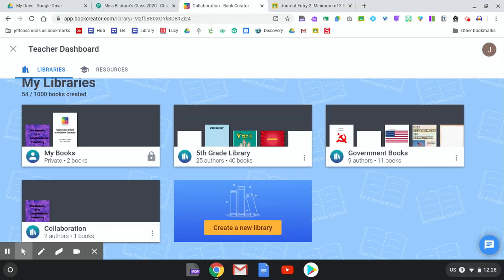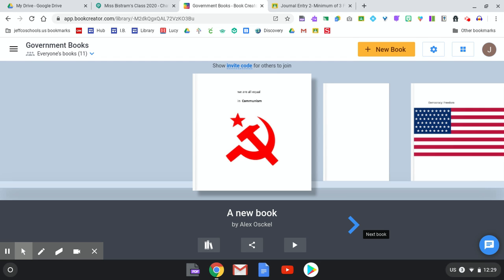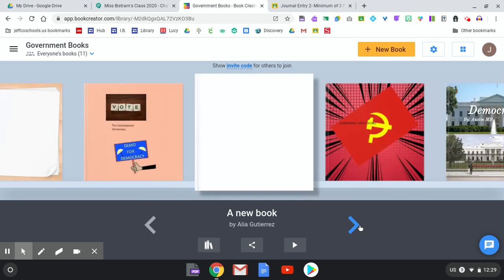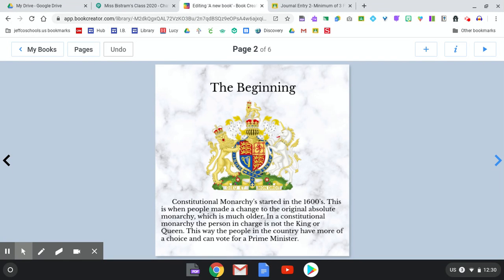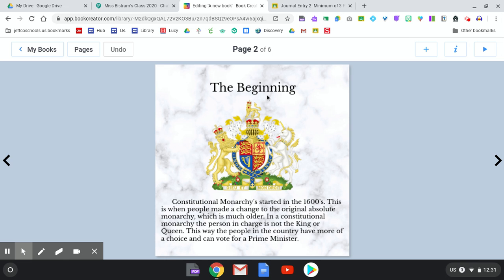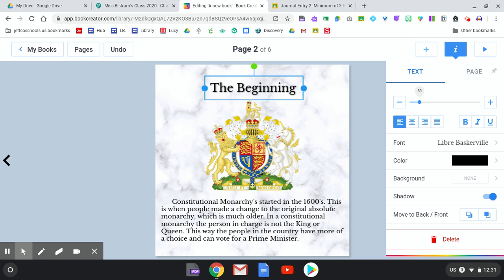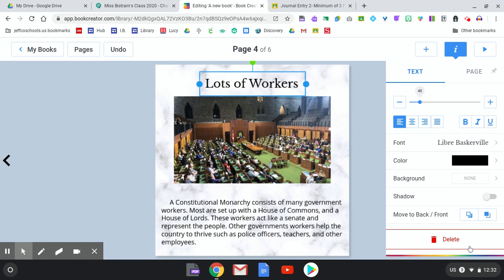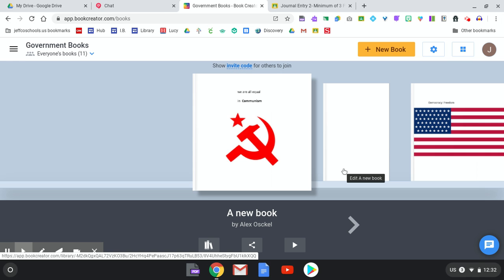Book Creator Overview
Steps to do Book Creator for Government Summative.